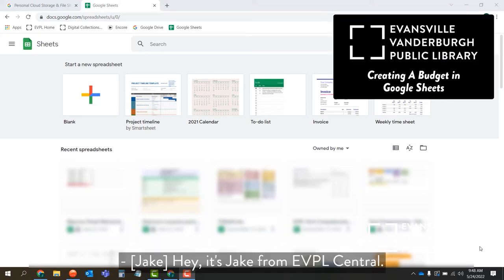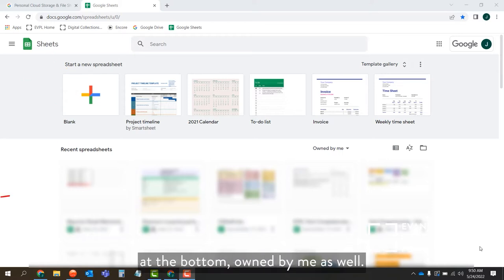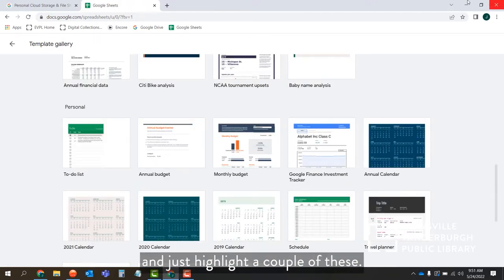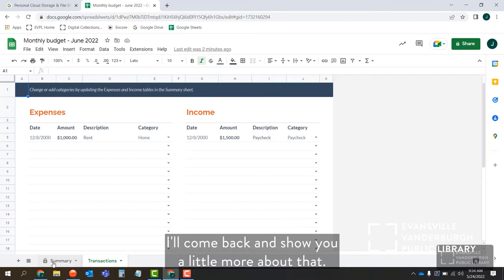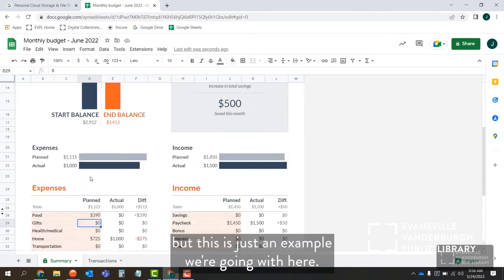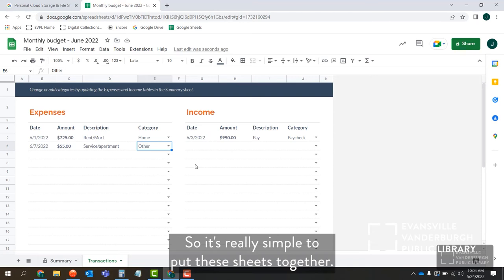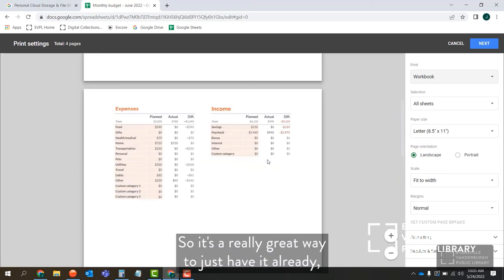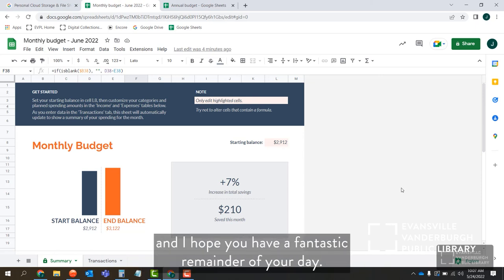Google Sheets Budget • EVPL Digital Program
Learn how to create a monthly budget with this tutorial about Google Sheets.

🌱 See how many books you can read in 2022 with our 𝐀𝐧𝐧𝐮𝐚𝐥 𝐑𝐞𝐚𝐝𝐢𝐧𝐠 𝐂𝐡𝐚𝐥𝐥𝐞𝐧𝐠𝐞: 𝐑𝐞𝐚𝐝, 𝐄𝐱𝐩𝐥𝐨𝐫𝐞, 𝐆𝐫𝐨𝐰